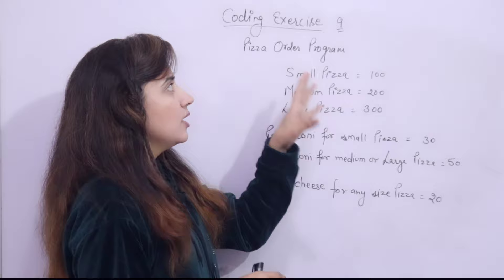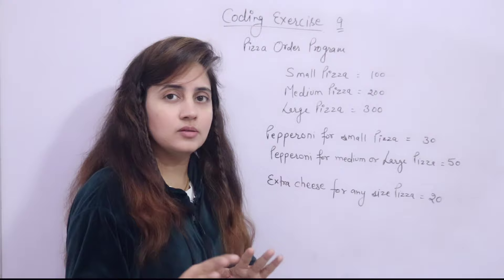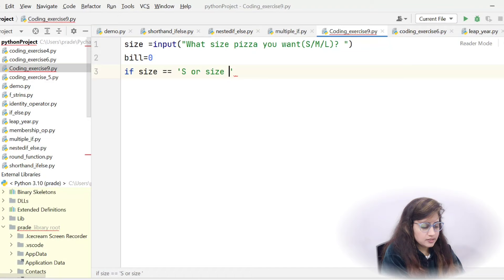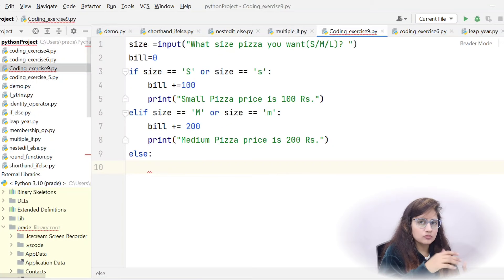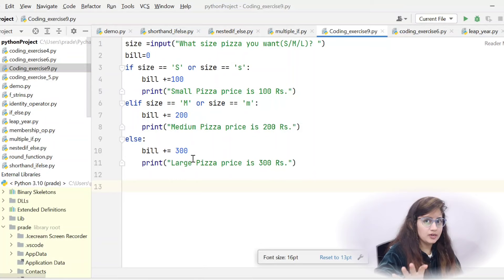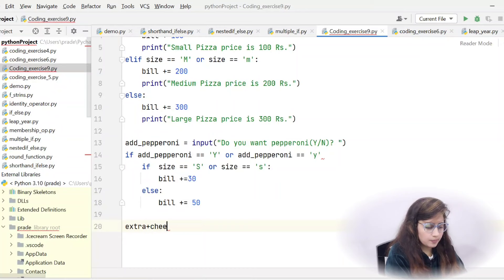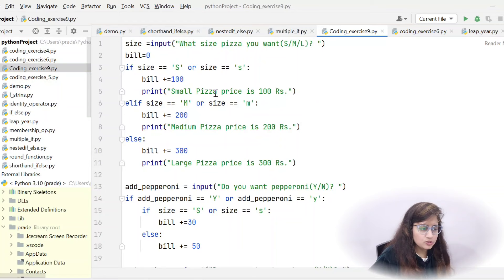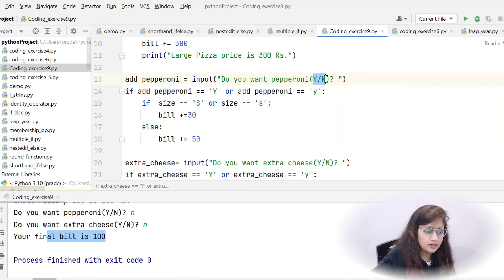P_30 Coding Exercise for Beginners in Python | Exercise 9 | Python Tutorials for Beginners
In this lecture we have written an automatic Pizza Order program in python.